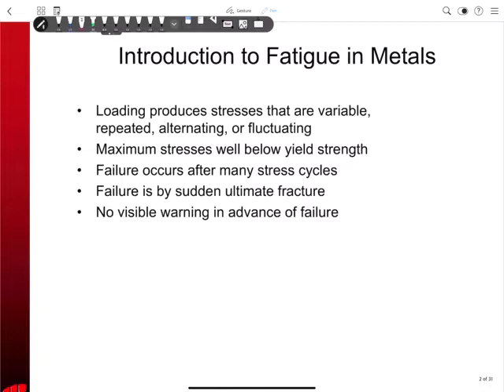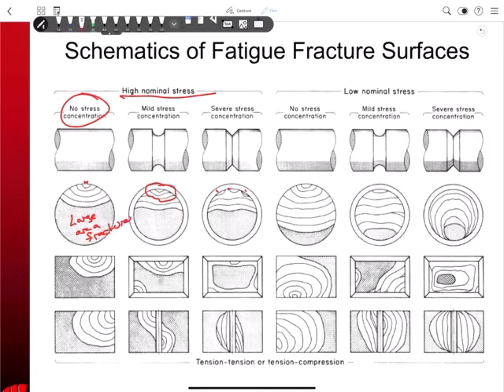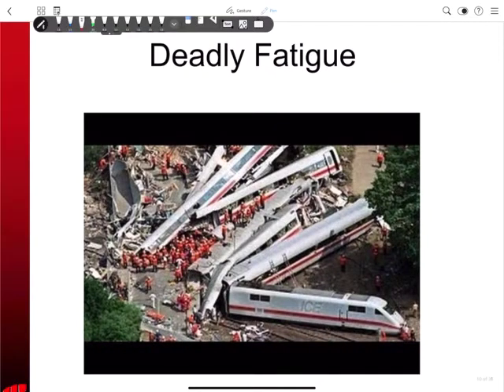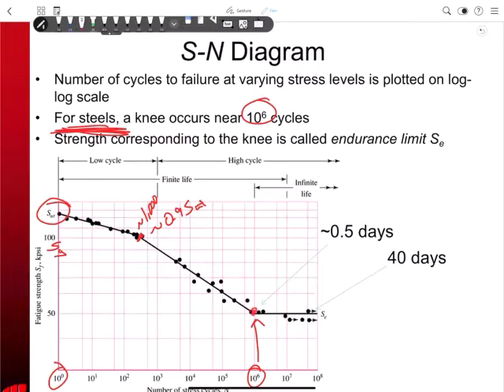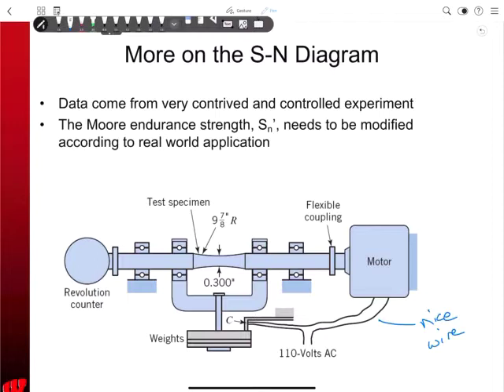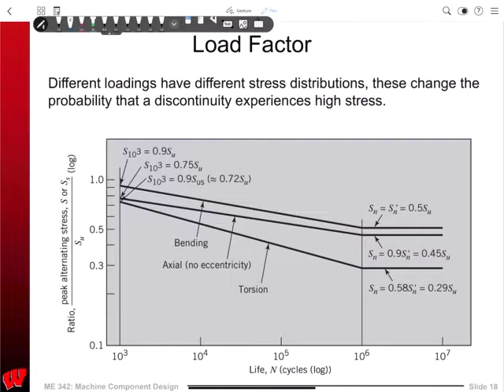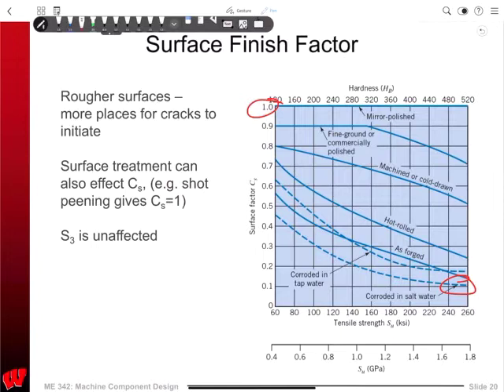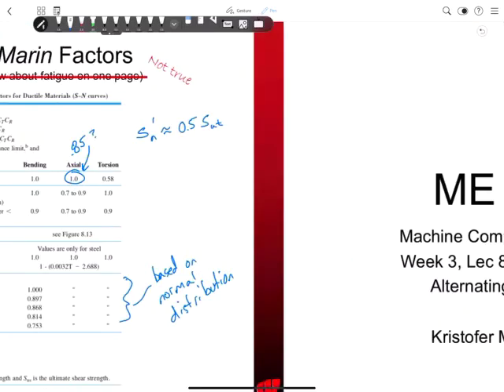ME 342 - Intro to Fatigue